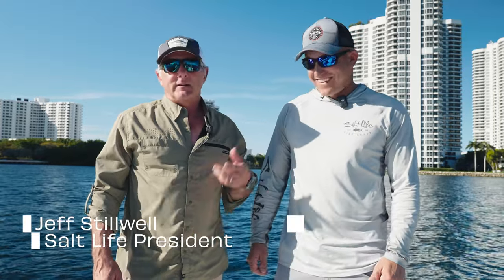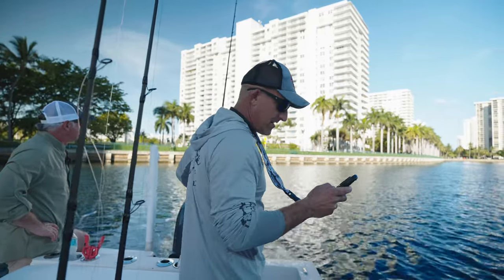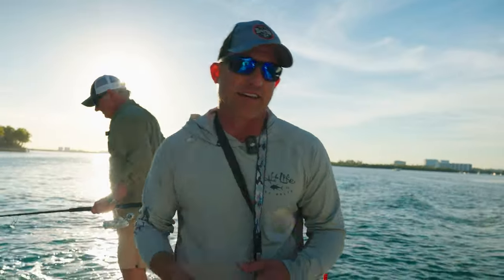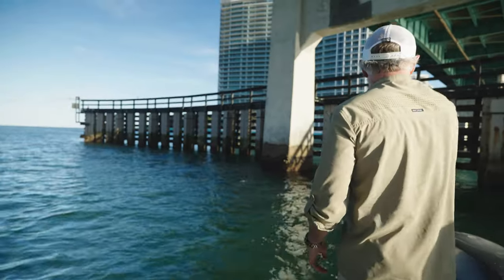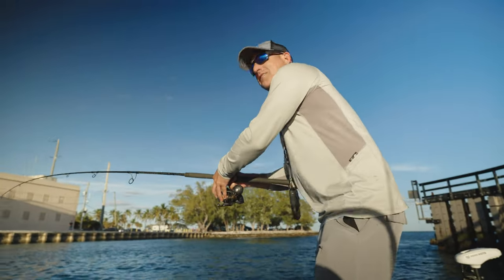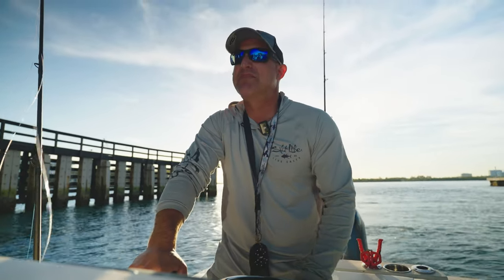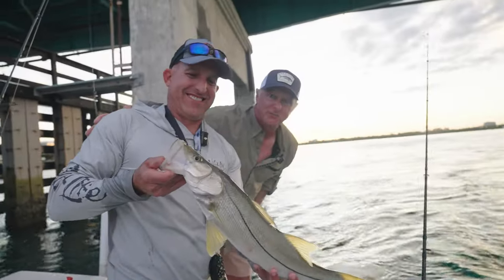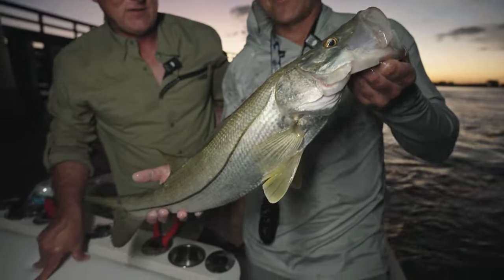Tarpon & Snook Fishing At The Haulover Inlet Bridge | Chartered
Learning to fish for snook and tarpon in Miami can take years to master. In this episode of Chartered, Captain David Cohen takes Salt Life President, Jeff Stillwell, under one of his favorite bridges in Miami where he has been fishing for over a decade.

Join us to see how they do while fishing in an urban setting!

Check back for new content every Tuesday!